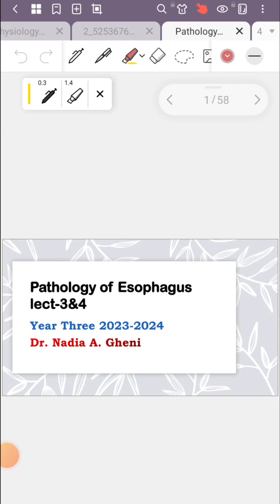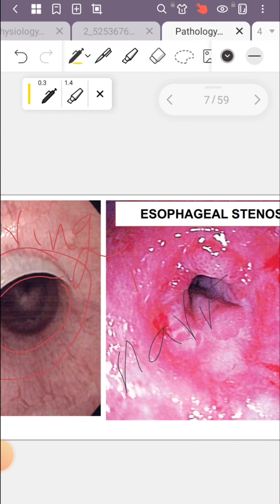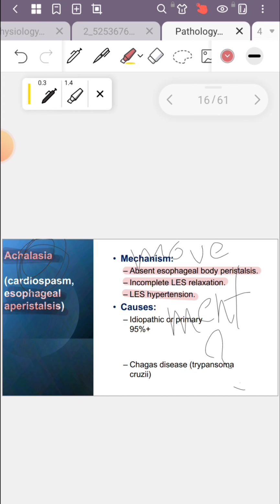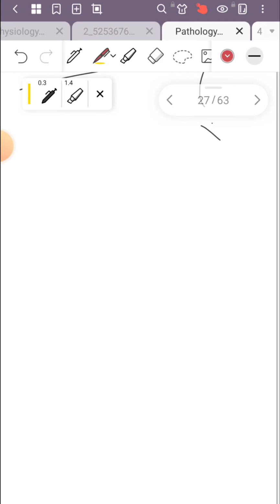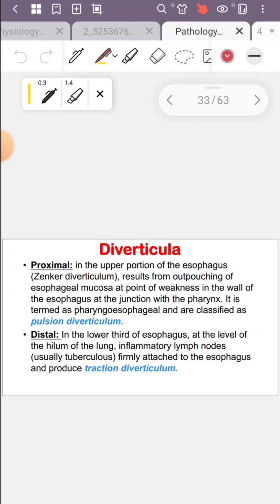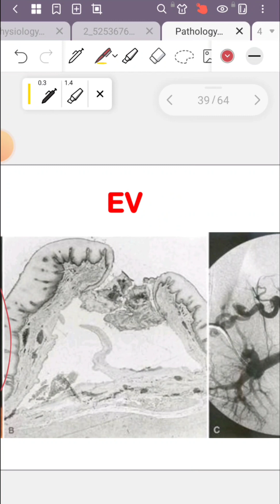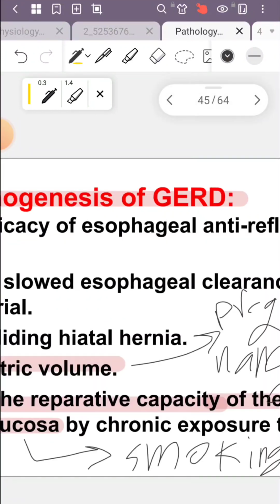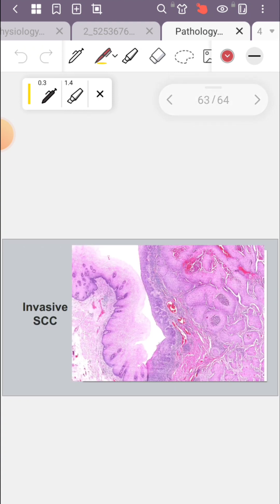pathology lec 3 - Esophagus